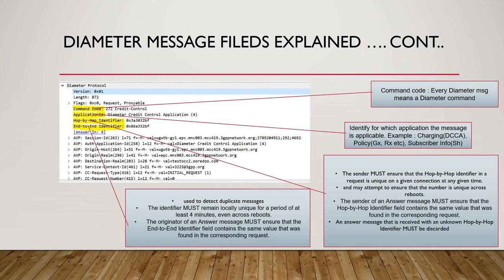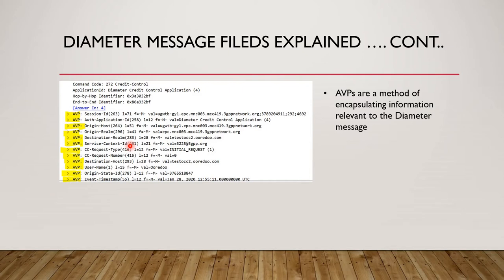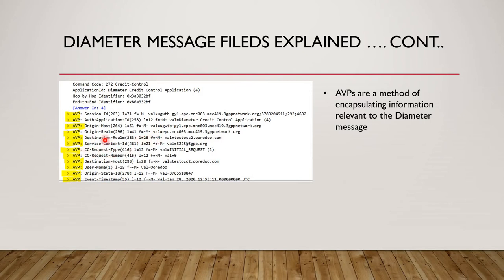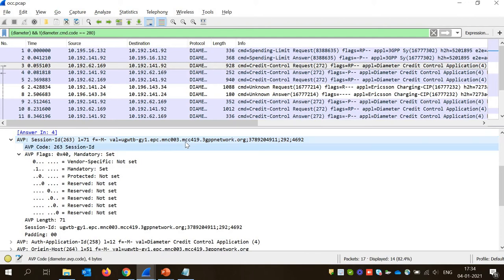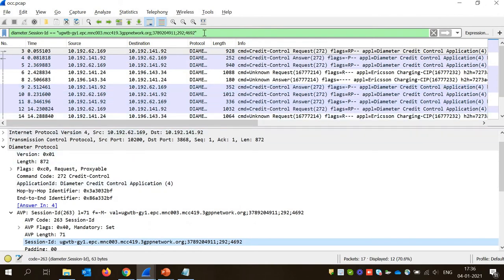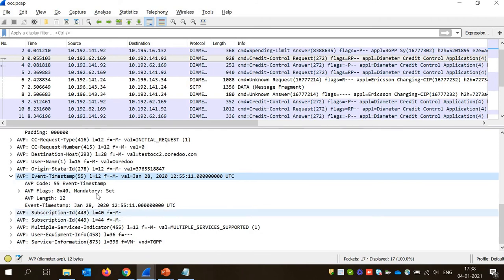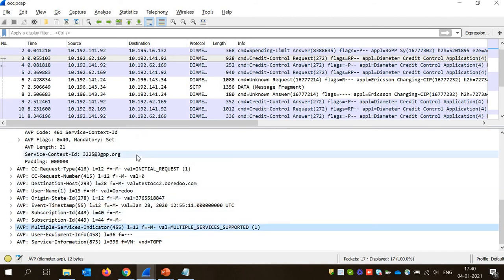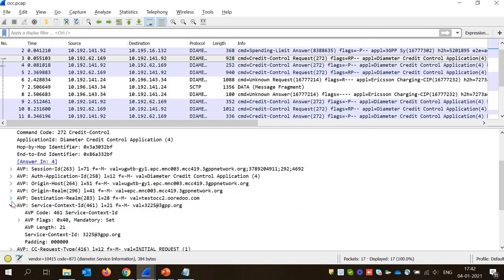Diameter English Session 5 | AVP's of diameter with practical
Shown the WiresharkTool with a TCPDUMP of diameter msg and high level view of how AVP looks like in a diameter msg and how to filter out a given AVP in a TCP dump.